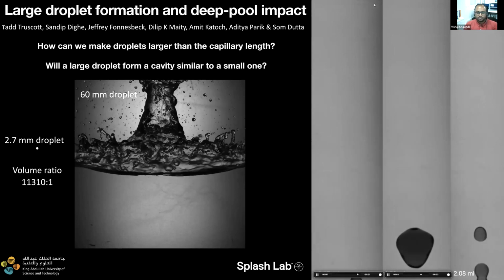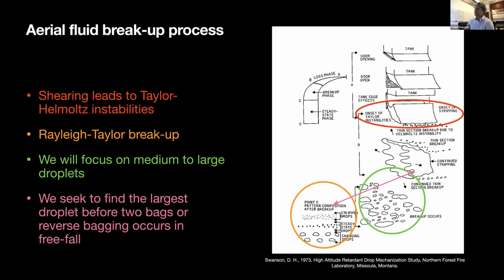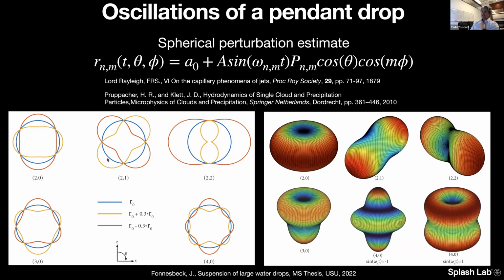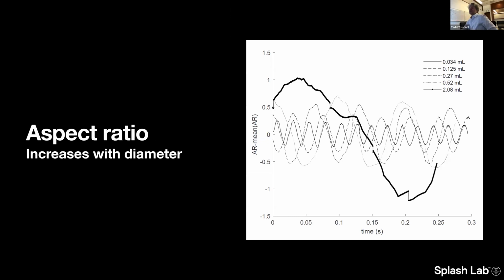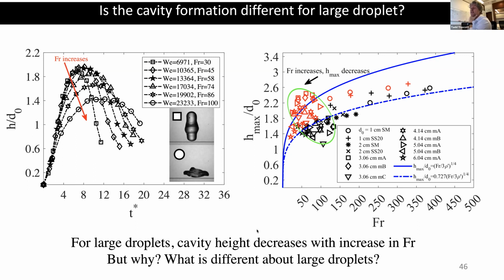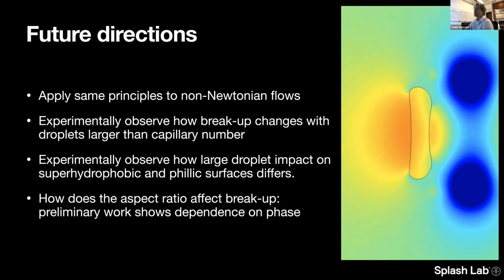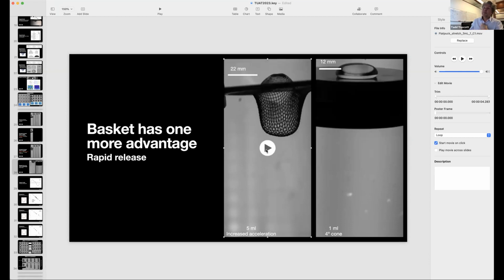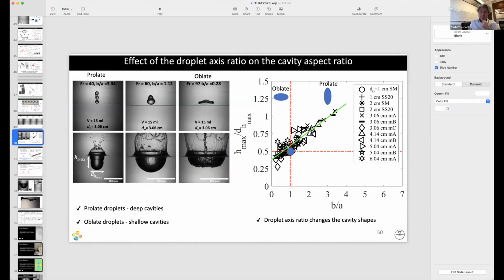AFMS Webinar 2023 #7 - Prof Tadd Truscott (King Abdullah University of Science and Technology)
"Large Droplet Formation and Deep-Cool Impact"
Prof Tadd Truscott (King Abdullah University of Science and Technology)
29 March 2023